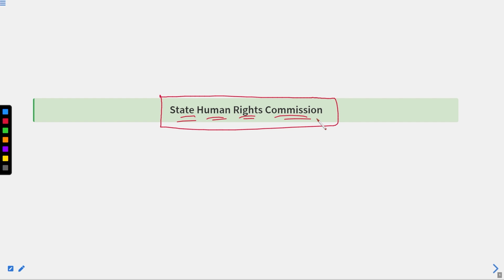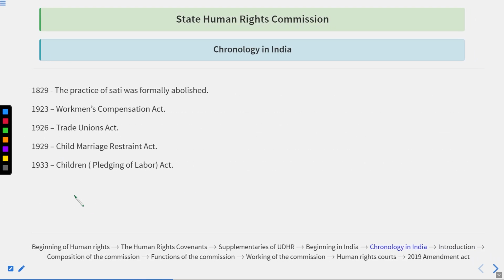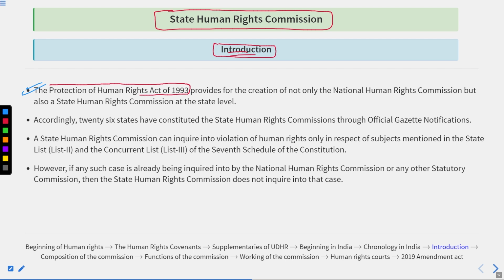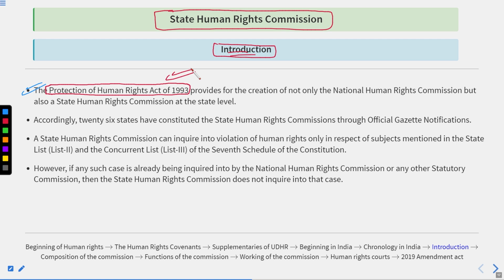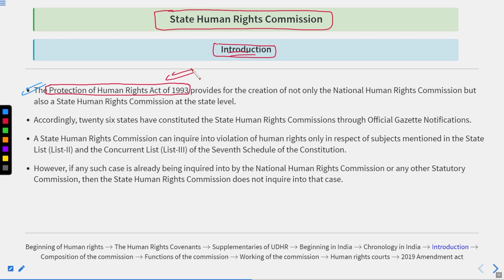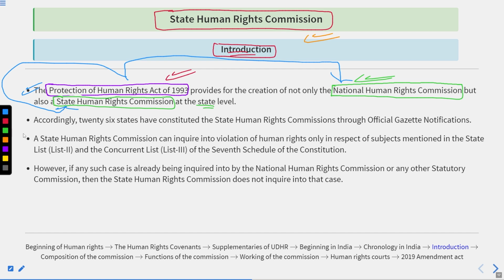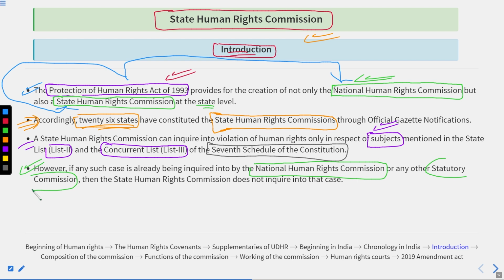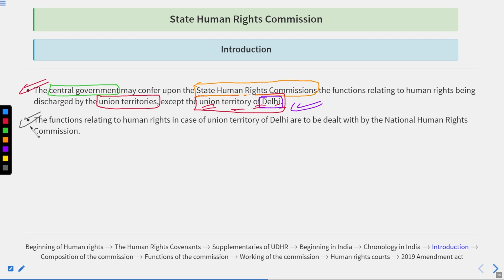State Human Rights Commission Part 4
Subject: Current Affairs Including General Knowledge
Programme Name: State Human Rights Commission
Course Name: CLAT

In this video,we have discussed introduction to human rights in India

📡 Key Features:
Syllabus-focused Content